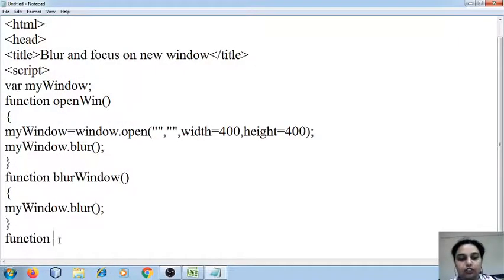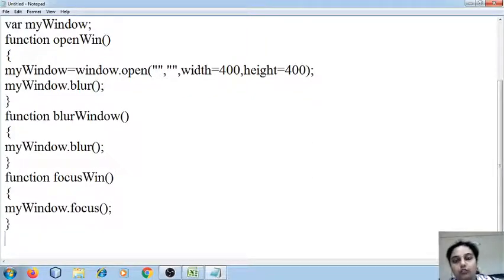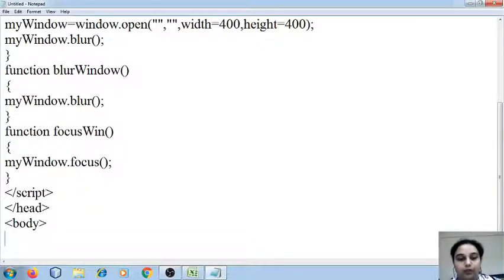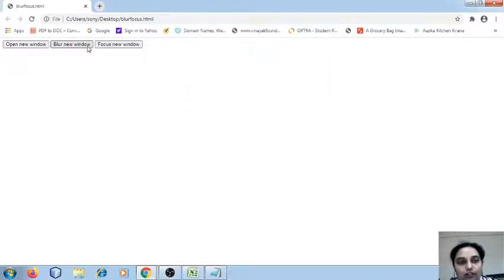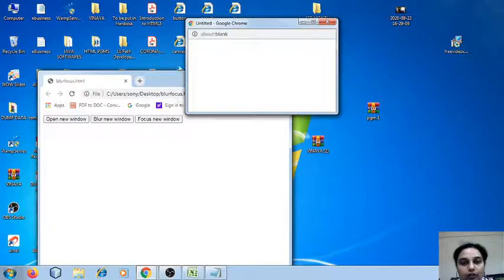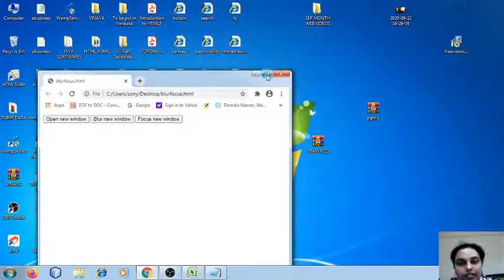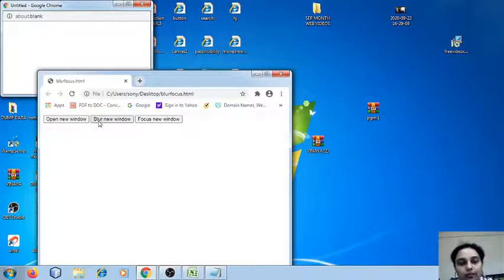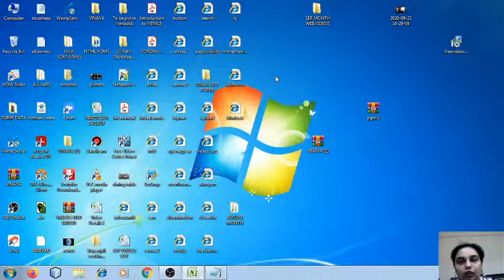Blur and focus new window